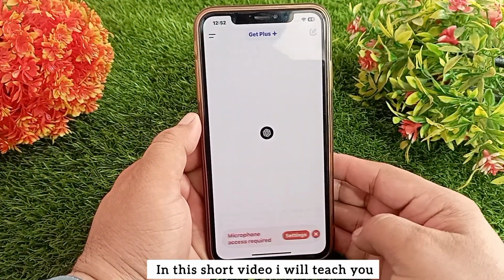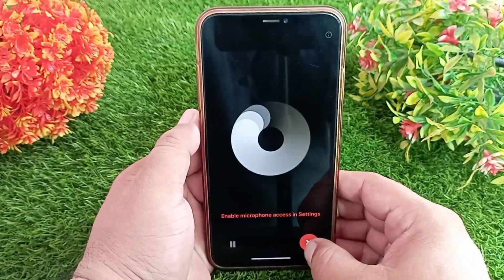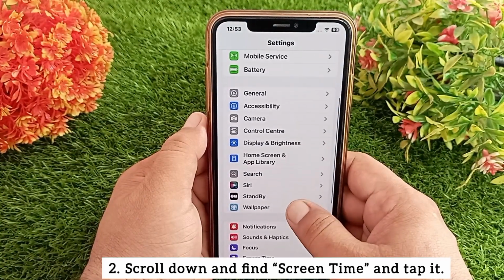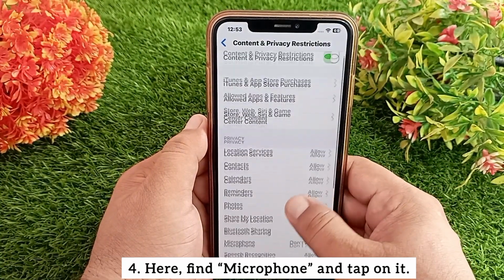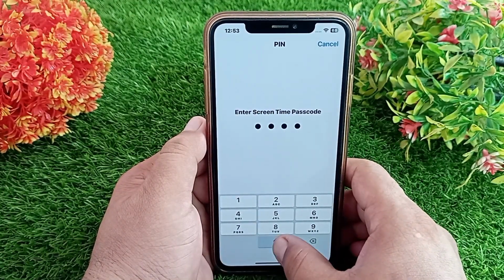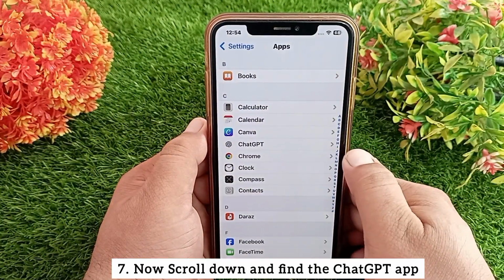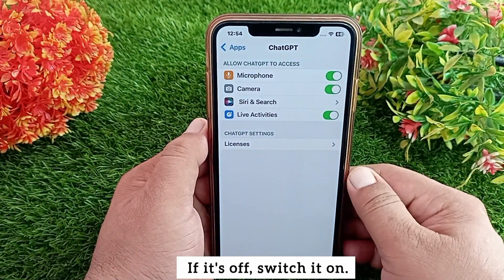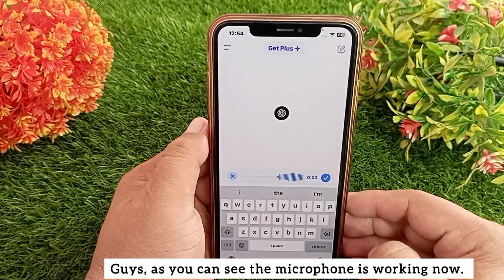How to Fix Microphone Access Required in ChatGPT on iPhone | ChatGPT Microphone Not Working